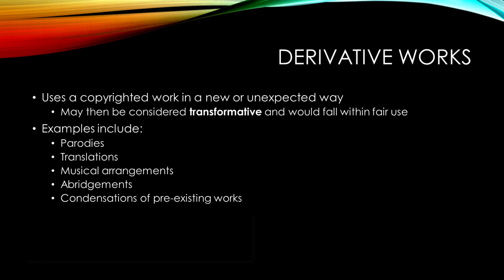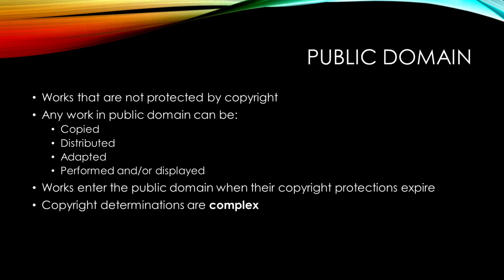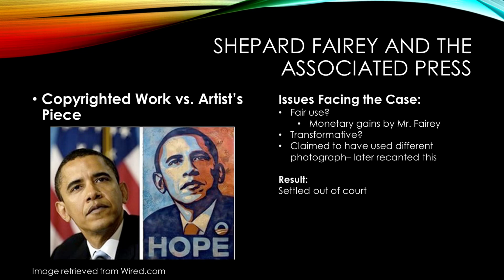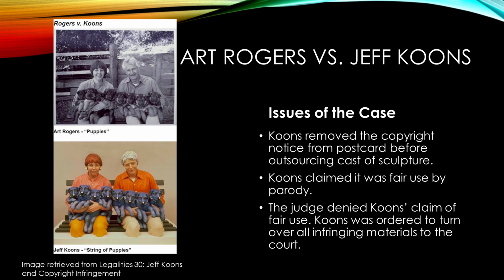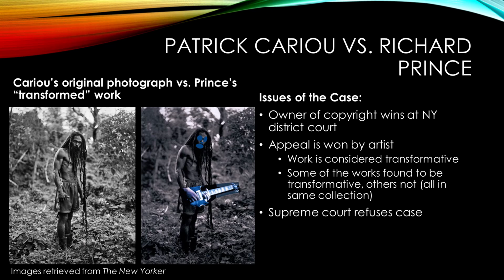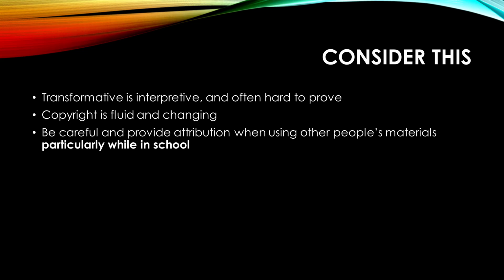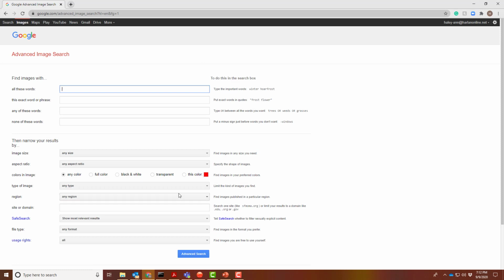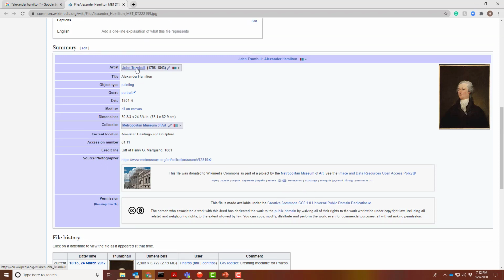Copyright Basics for Art